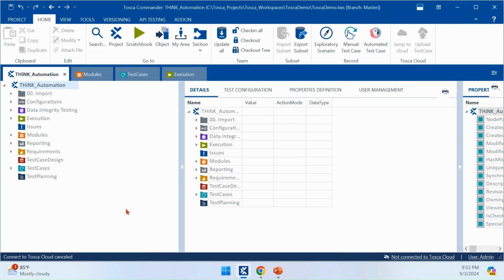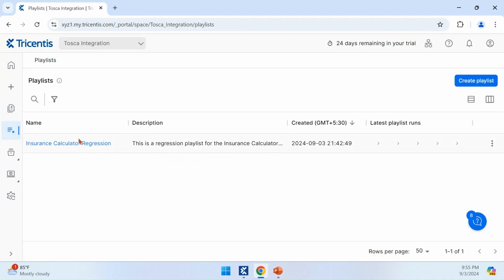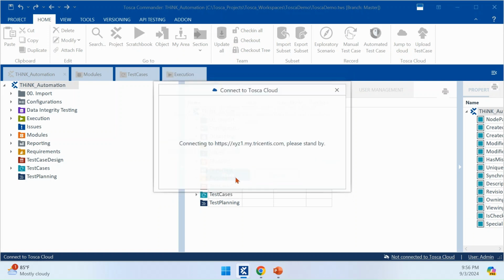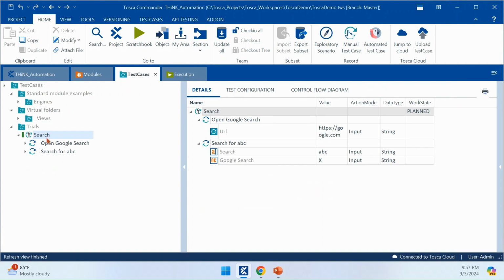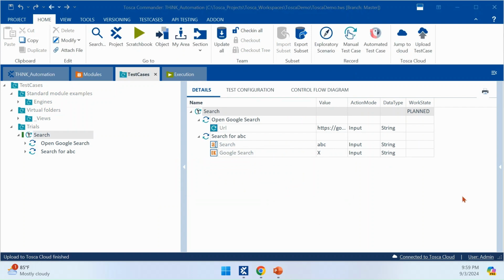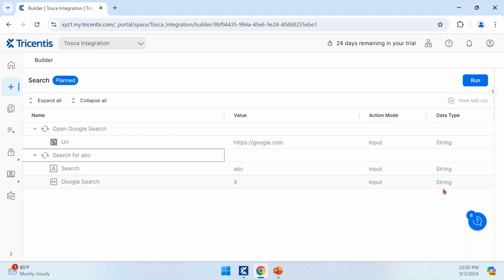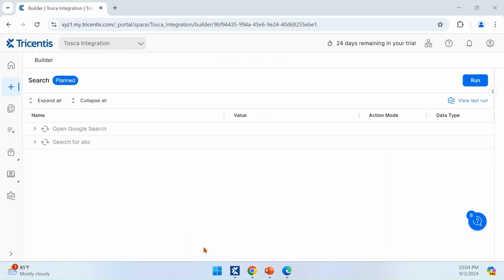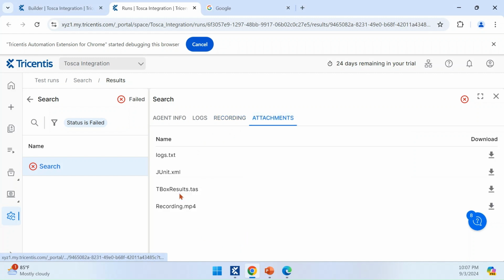How to Convert and Upload Tosca Test Cases to the Cloud: A Step-by-Step Guide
In this comprehensive tutorial, we'll guide you through the entire process of uploading Tosca test cases to the cloud. Whether you're a Tosca novice or an experienced user looking to enhance your test management strategy, this video is designed to make cloud integration straightforward and efficient.

In This Video, You Will Learn:
Why Cloud-Based Test Management?
Discover the key benefits of moving your Tosca test cases to the cloud, such as improved accessibility, better collaboration, and enhanced scalability.

Pre-requisites for Uploading Test Cases:

We’ll cover the essential tools and configurations you'll need before starting the upload process, including necessary permissions, cloud accounts, and Tosca settings.
Step-by-Step Upload Process:

Follow our detailed, step-by-step instructions to upload your Tosca test cases to the cloud. We’ll demonstrate the process using [specific cloud provider] (e.g., AWS, Azure, Google Cloud) and show you how to navigate Tosca’s integration settings.
Configuring Your Cloud Environment:

Learn how to set up your cloud environment to manage your Tosca test cases effectively. We’ll discuss how to configure storage, access controls, and connectivity.